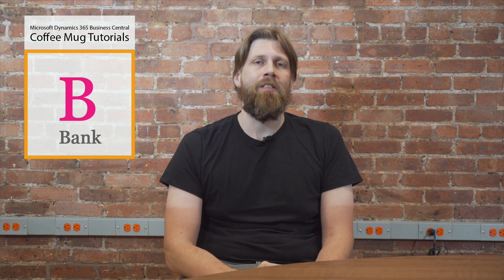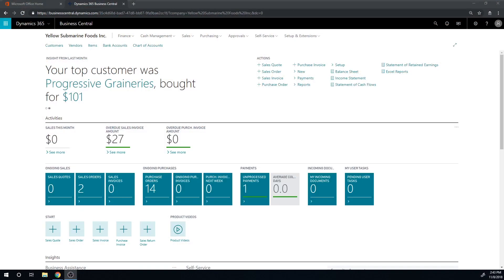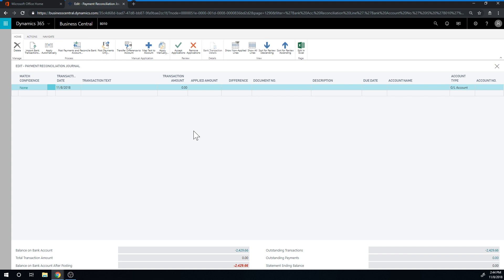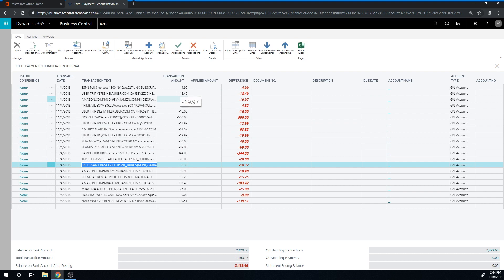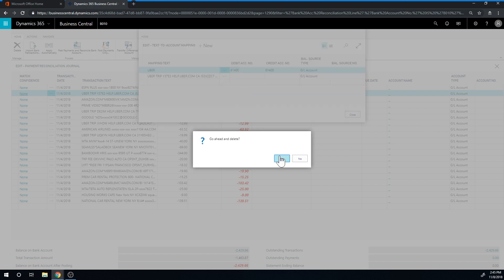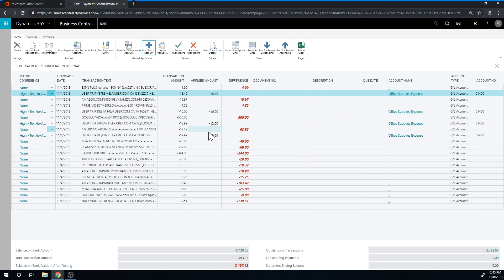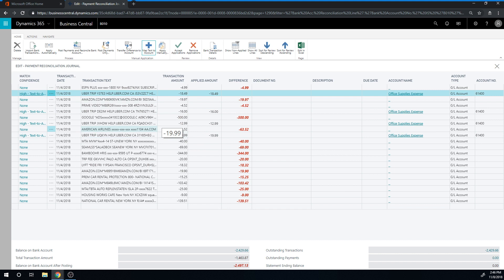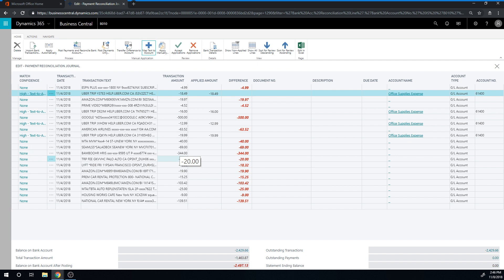Dynamics 365 Business Central: Automatically Reconcile Payments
How to Automatically Reconcile Payments in Microsoft Dynamics 365 Business Central. Easily import Amex transactions, match to particular expense accounts and post.